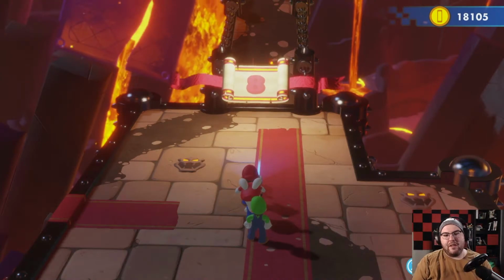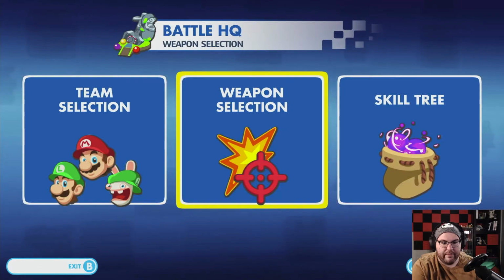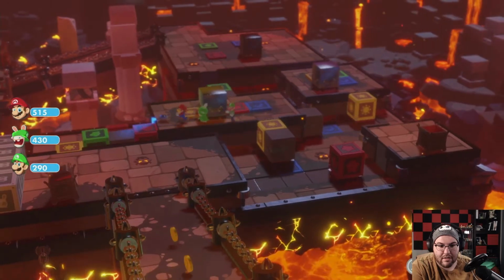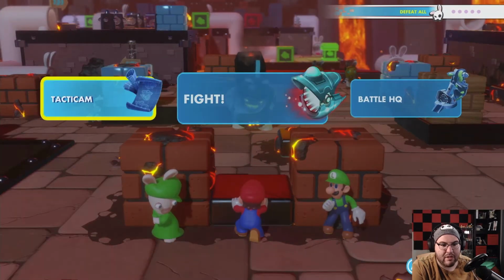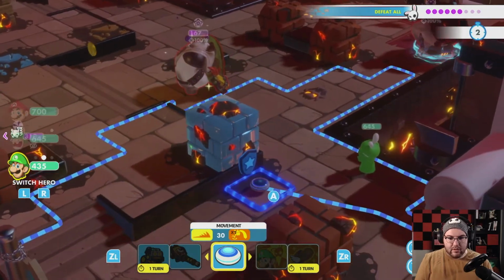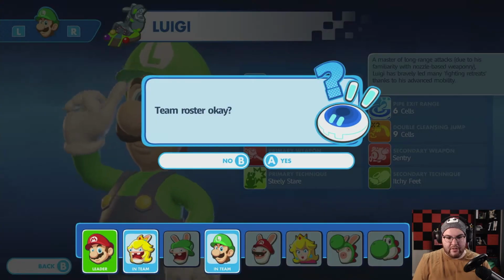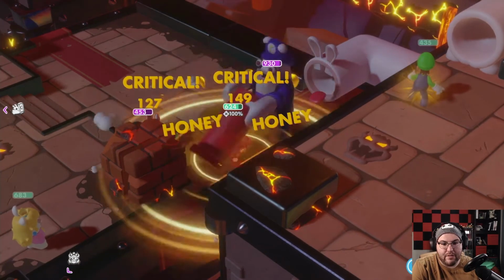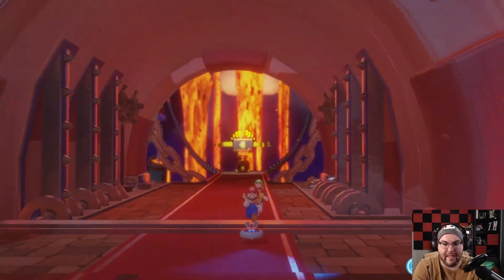The Bwario and Bwaluigi Guards [25] Mario + Rabbids: Kingdom Battle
We follow Bwario and Bwaluigi up into Bowser's Castle, where we face off with a bunch of castle guards - unlike my previous episode, where I said we'll go back and complete some of the previous levels for better rewards, we end up not doing that, the battles for Chapter 8 take MUCH longer than anticipated.

4-8: Castle Guards

Mario + Rabbids: Kingdom Battle will release a new episode Tuesdays and Thursdays in anticipation of Mario + Rabbids: Sparks of Hope.

Endslate Credits to both Nintendo and Ubisoft for ownership.